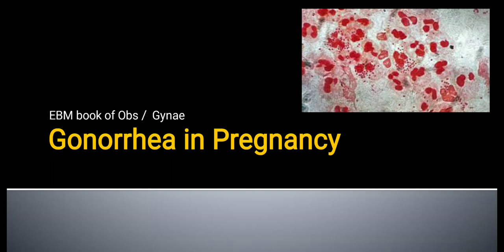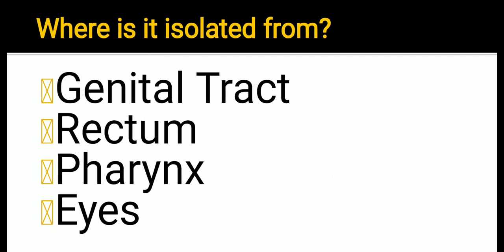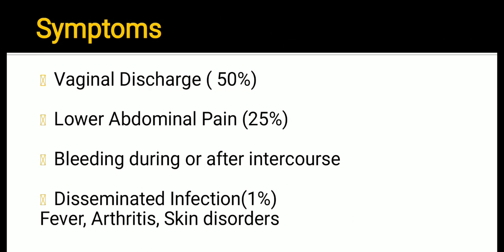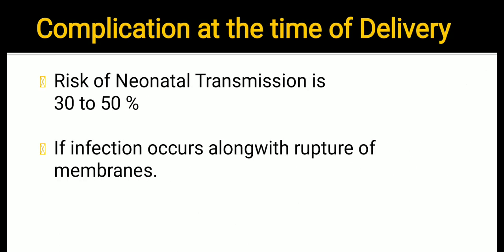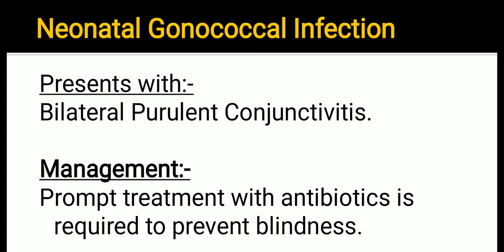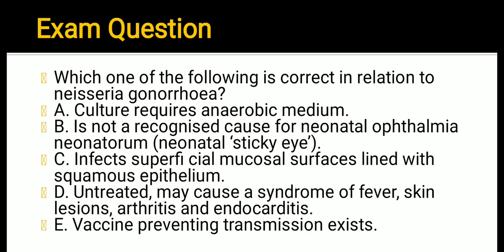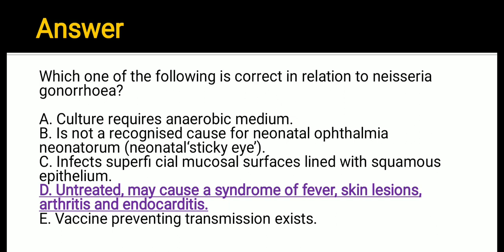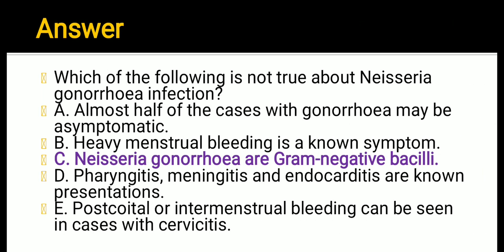Gonorrhea in Pregnancy in the Preview of EBM Book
This video describes Gonorrhea in Pregnancy which is a highly contagious STD that infects both men and women and is spread through vaginal, anal and oral sex with a partner who has Gonorrhea. This video also highlight that if this disease is untreated, the bacteria spreads from the site of infection within days or weeks. This video will help you that what are the symptoms and how this disease can be timely treated.